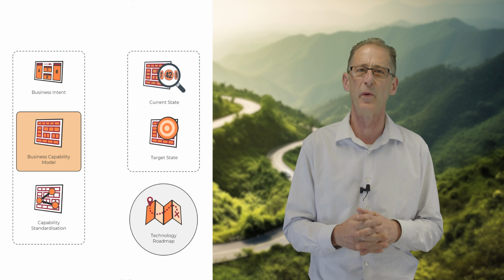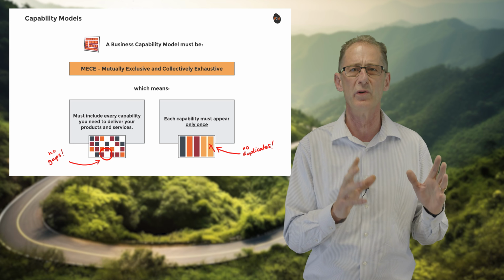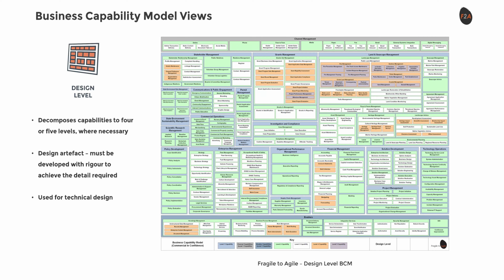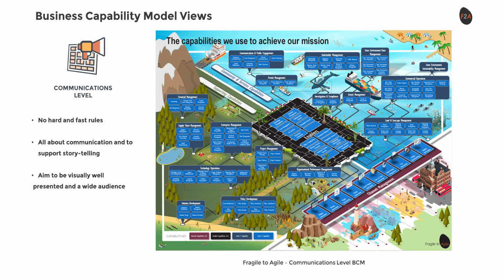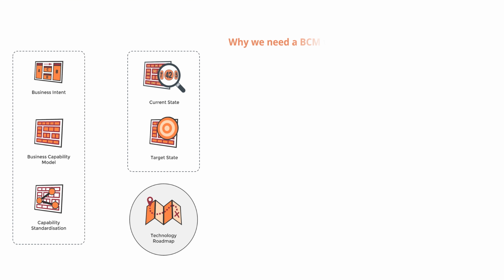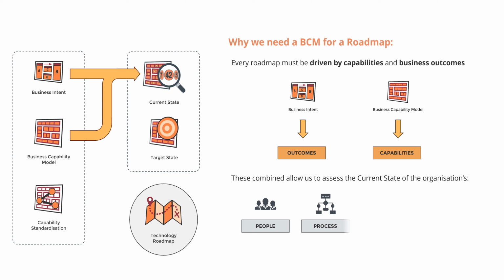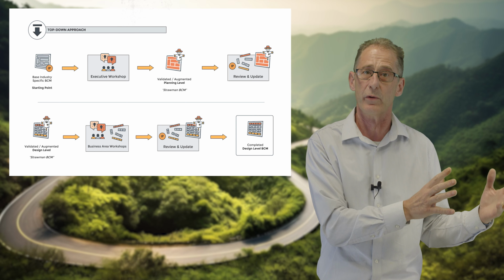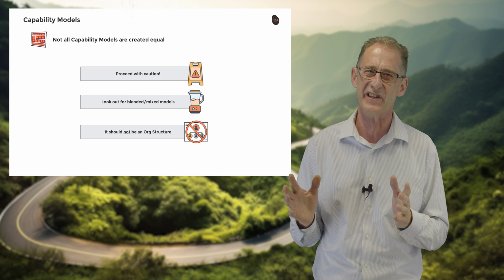Creating a Business Capability Model (Roadmap Series Ep 3)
What exactly is a Business Capability Model — and why does every digital roadmap need one?

In this video, Glenn Smyth, CEO of Fragile to Agile, explains how a well-structured Business Capability Model becomes the foundation for aligning business strategy with technology design. You’ll learn what makes a good capability model, how it differs from process or org charts, and how to use it to prioritise investment, manage complexity, and plan effectively for change.

From defining capabilities at the right level of detail to overlaying systems, gaps, and business intent, Glenn shows how to use this model to drive outcomes — not just activity.

Ideal for enterprise architects, transformation leaders, and executives looking to create technology plans that actually deliver value.